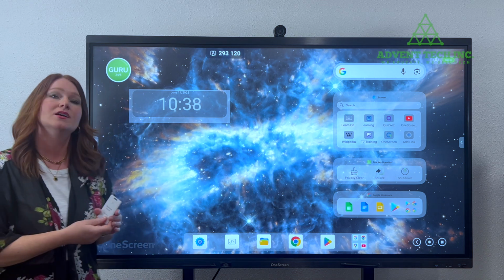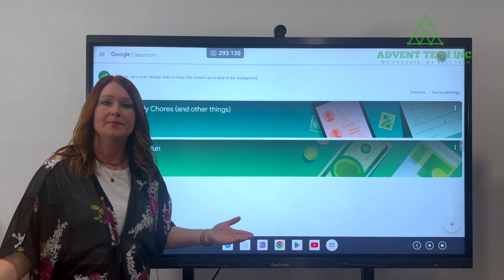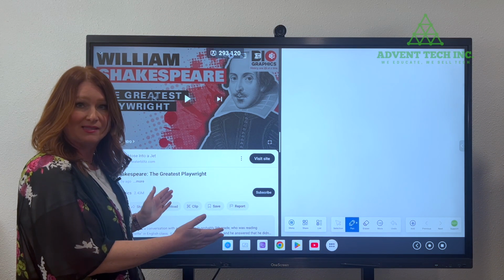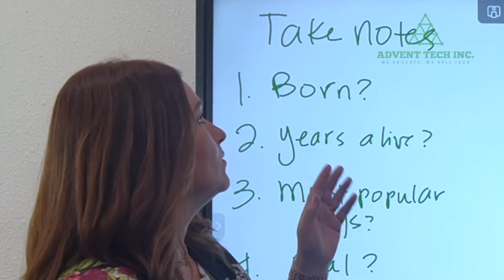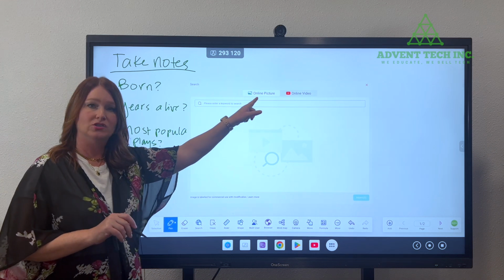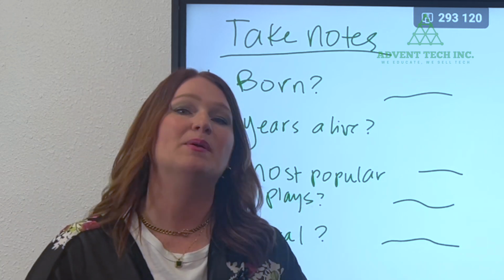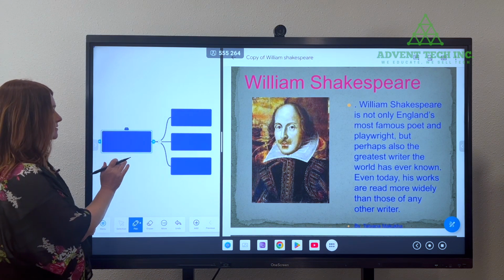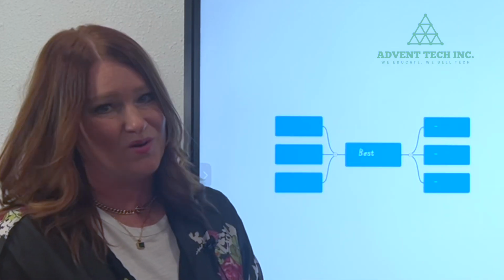Google Classroom Lesson on an Interactive Flat Panel (i.e. smartboard) specifically the OneScreen T7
Tiffany, our Professional Development Specialist, shows you how to teach a lesson using Google Classroom including splitting the screen with YouTube and the Write App. Bonus if you love William Shakespeare or you're a theater teacher!